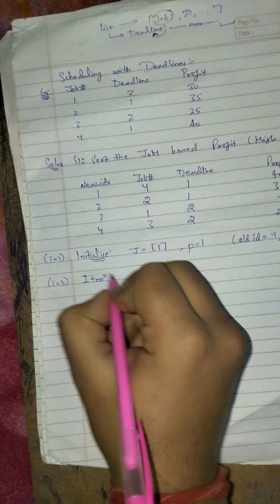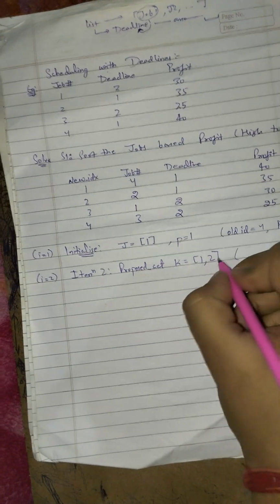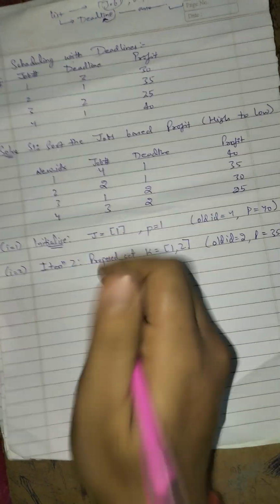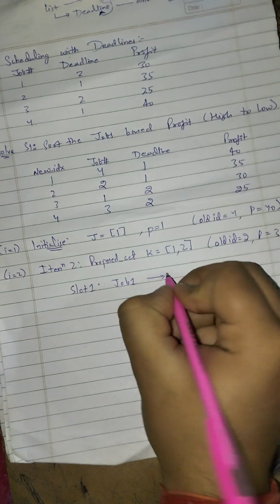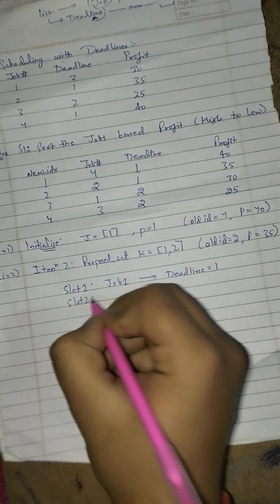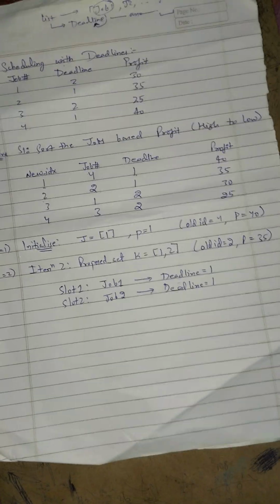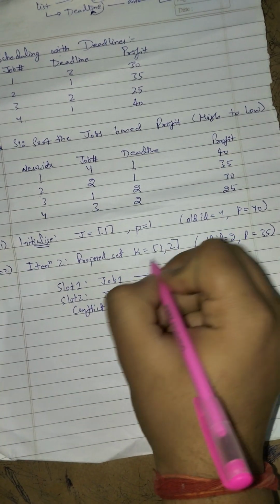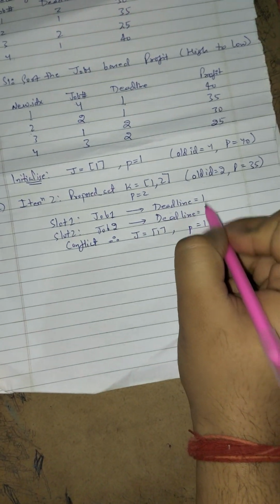Job Sequencing with Deadlines: Greedy Algorithm Explained (DAA)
Learn how to solve the "Job Sequencing with Deadlines" problem using the Greedy approach. In this video, we walk through a standard university exam problem to maximize profit within given time slots.
What we cover:
The Greedy Strategy: Why we sort jobs by profit.
The Logic: Checking deadlines and assigning time slots.
Solved Example: Tracing the algorithm with a profit/deadline table.
Perfect for DAA (Design and Analysis of Algorithms) and GATE exams.